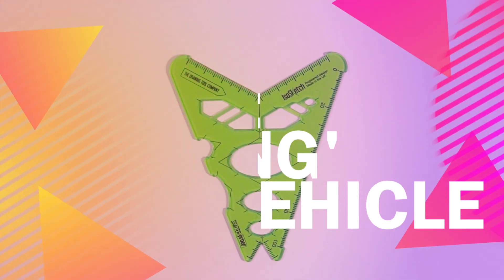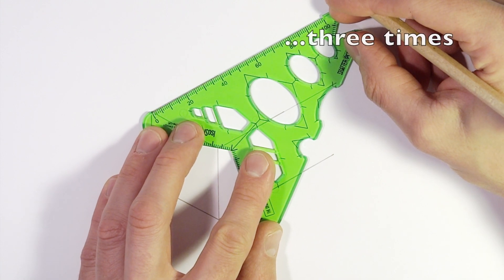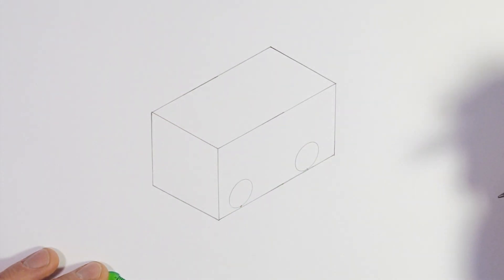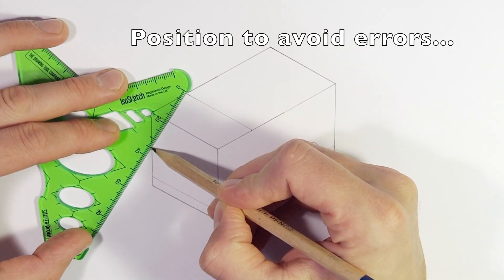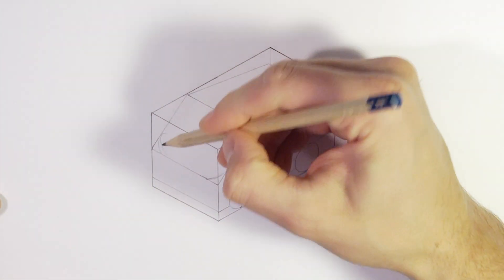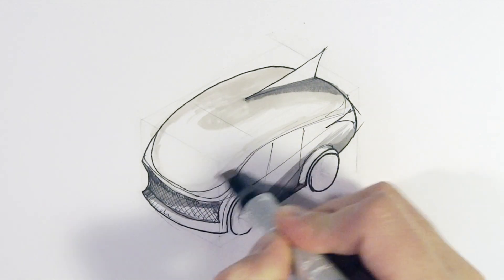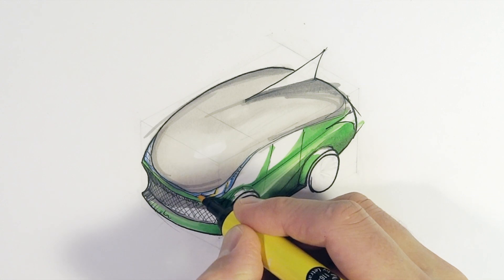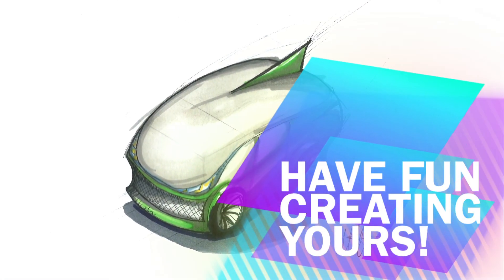4x4 in Schools: Design it!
A step-by-step tutorial showing you how to 'crate', then design your 4x4 in Schools Land Rover of the future. Using a few basic IsoSketch techniques along with some freehand sketching, we'll show you how you can easily sketch a cool looking vehicle in no time. Good luck creating yours!